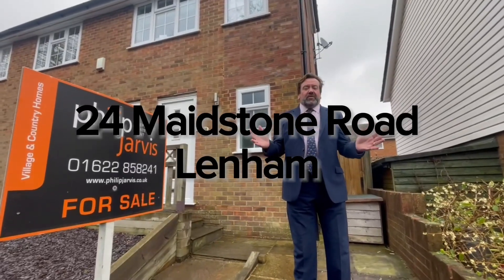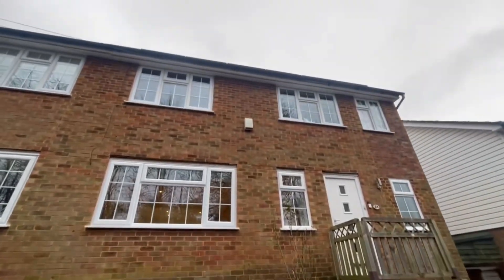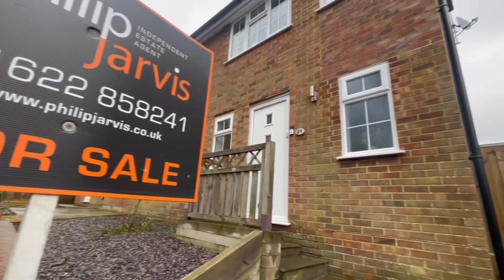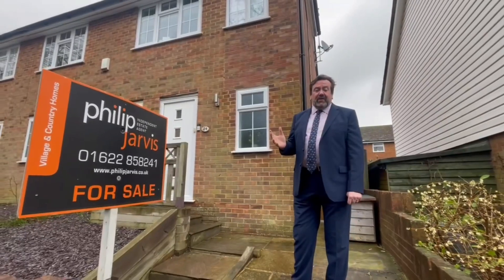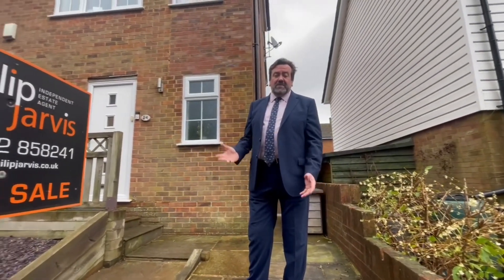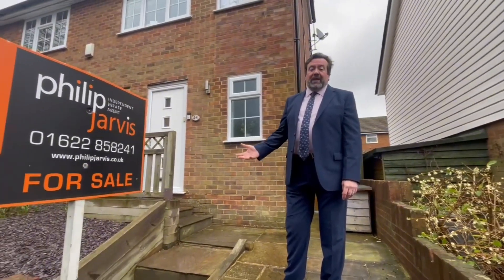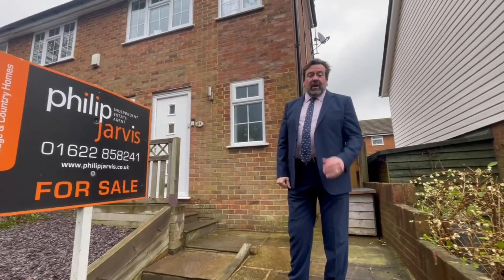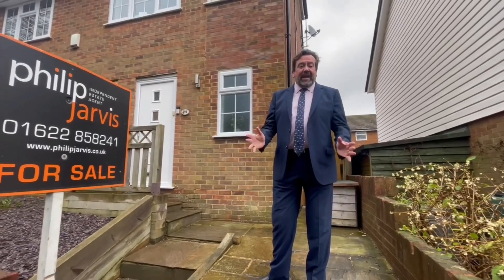24 Maidstone Road